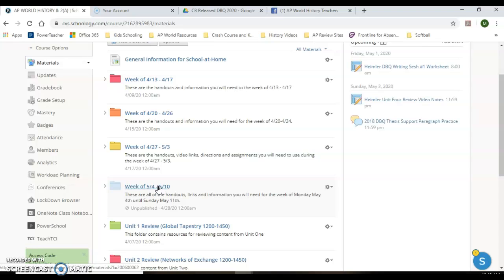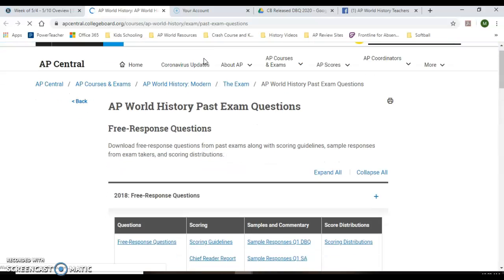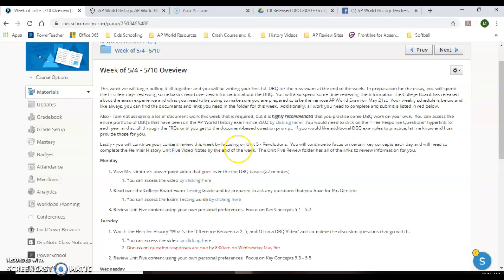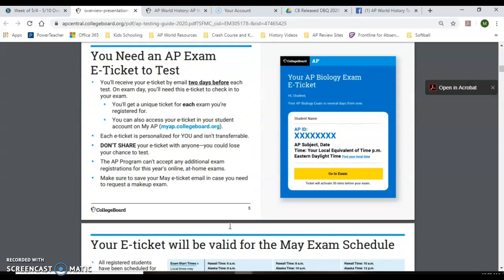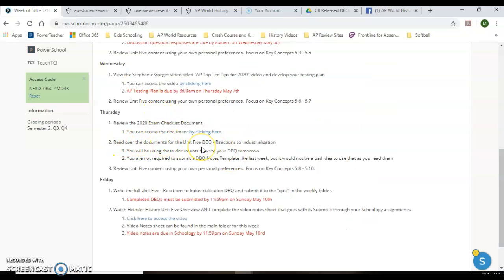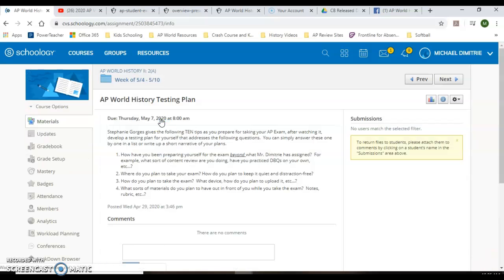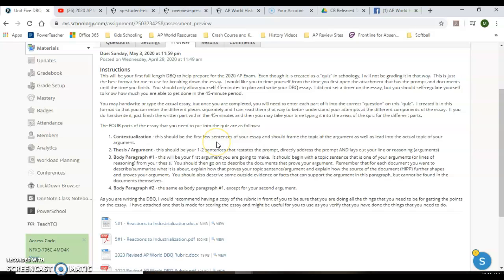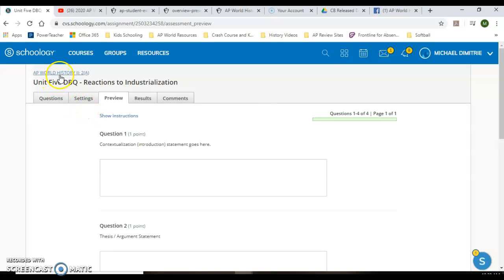AP World History Week of 5/4 - 5/10